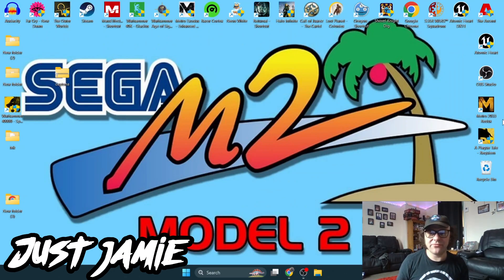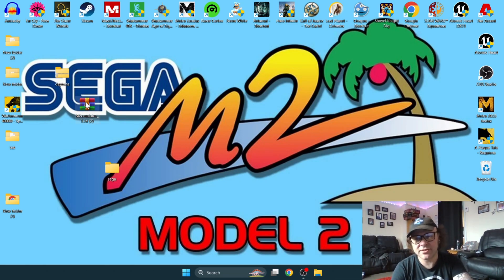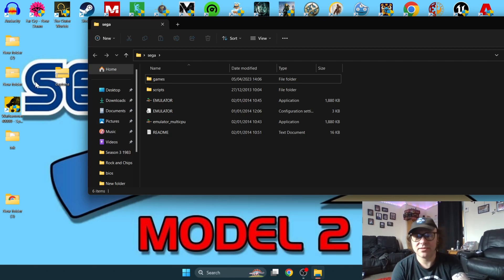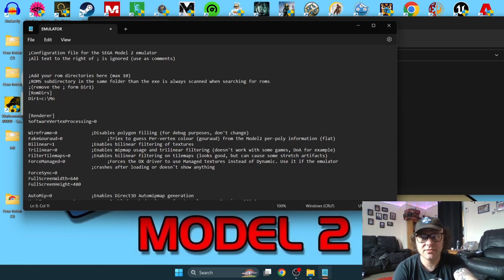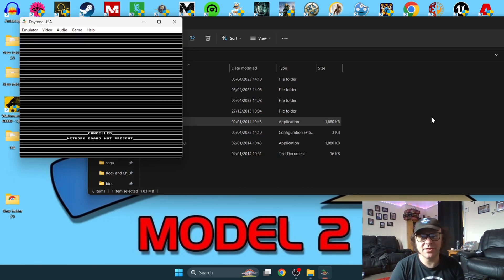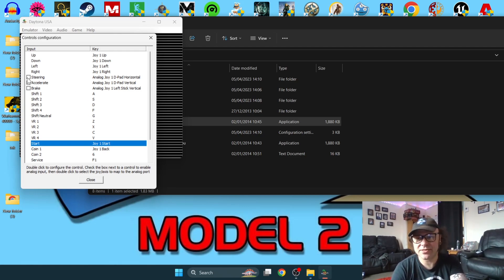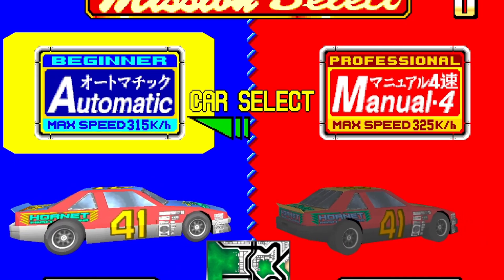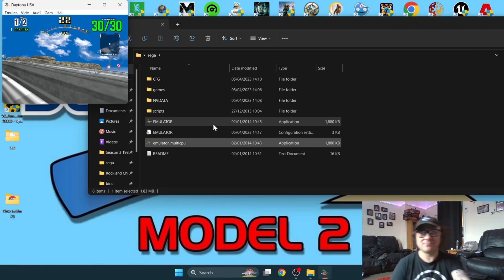[Update Pinned] Sega Model 2 Emulator Full Setup Guide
Complete Setup Guide for Sega Model 2
now up!

Today, we are checking out the awesome Sega Model 2 emulator that supports classic Sega Model 2 games (Download link below). I will show you various settings including how to load games, controller settings, amd finally some video settings.